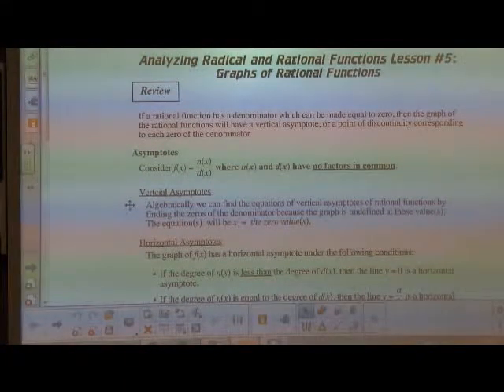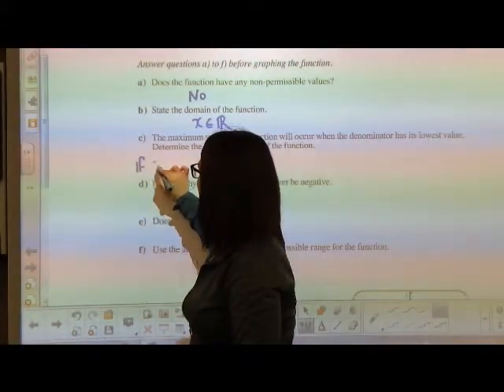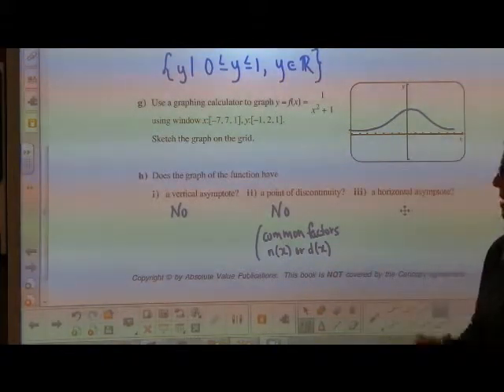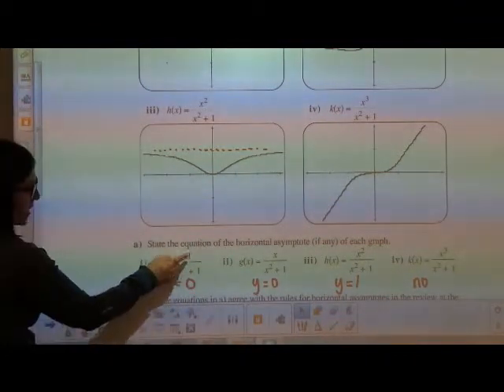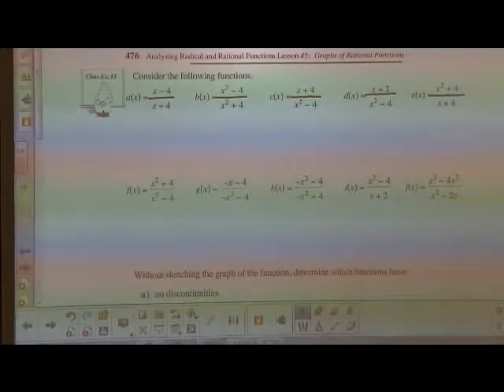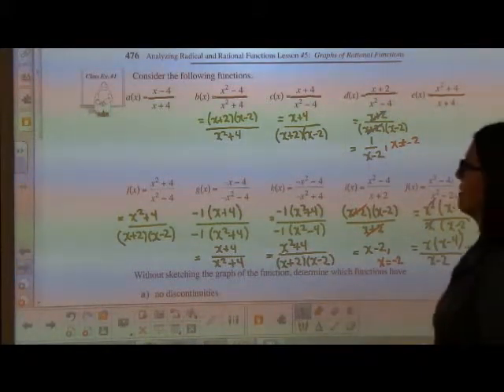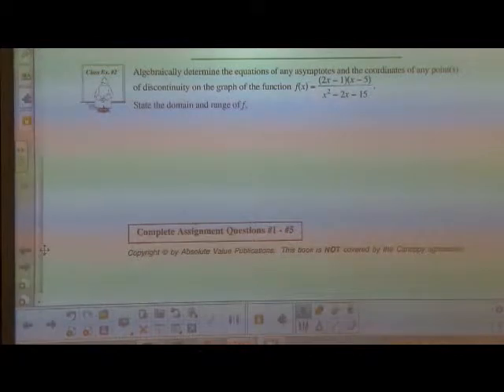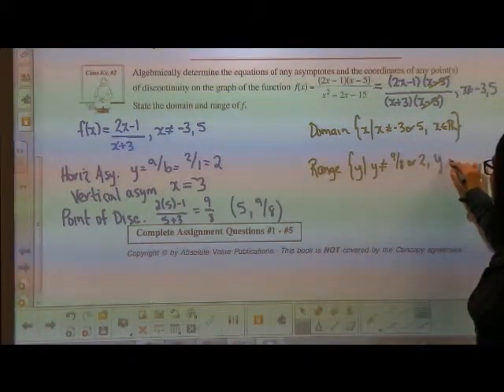Math 30 1 Ch 7 Lesson 5